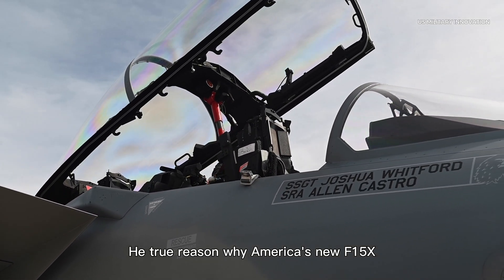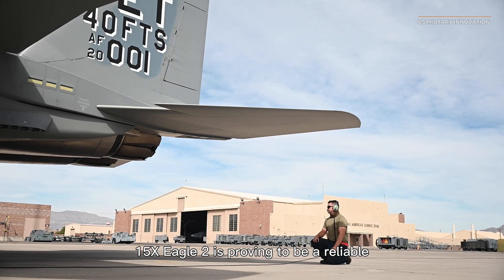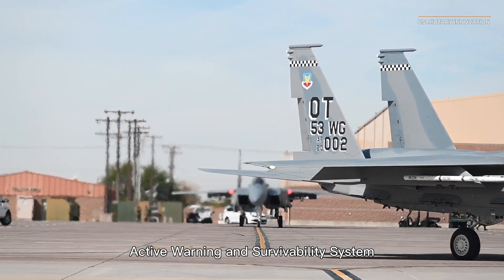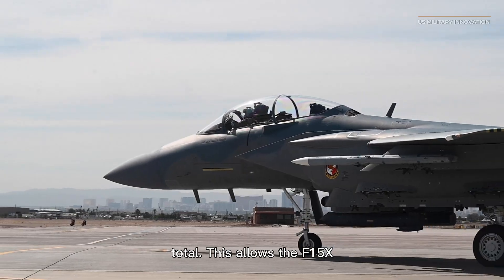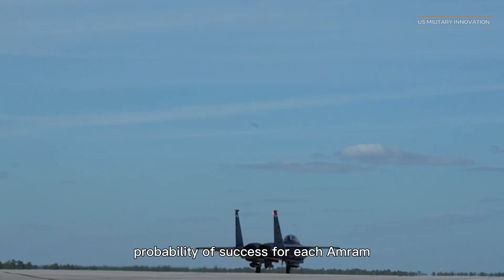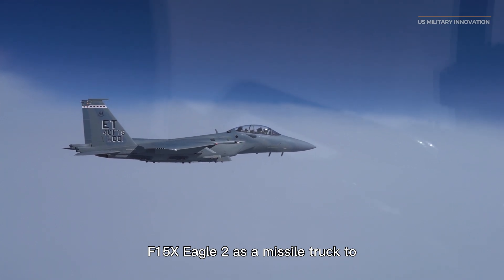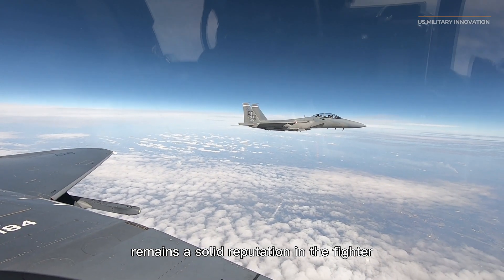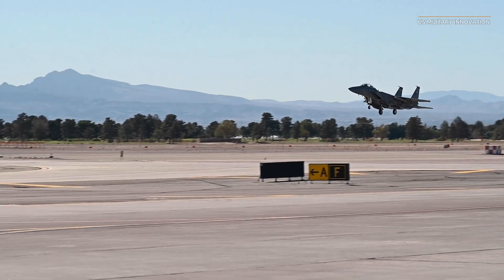The True Reason Why America's New F-15EX Eagle II Feared Around the earth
The F-15EX Eagle II, also known as the "Super Eagle," is a highly powerful U.S. Air Force fighter jet that has demonstrated its capabilities with various missiles, making it the most heavily armed aircraft ever.